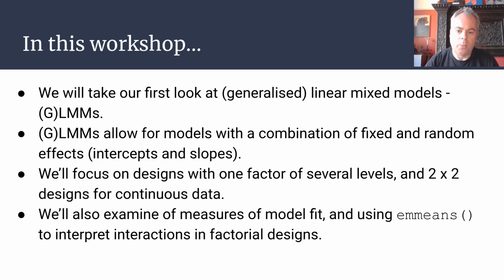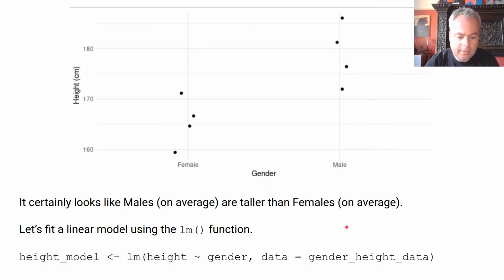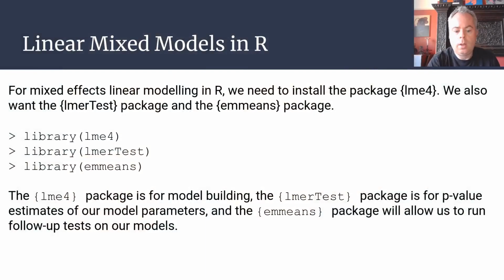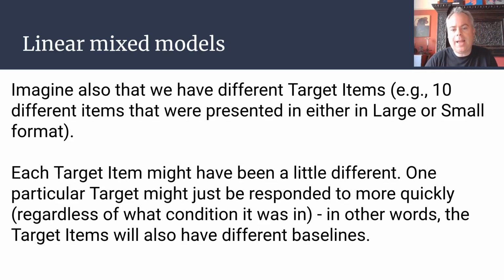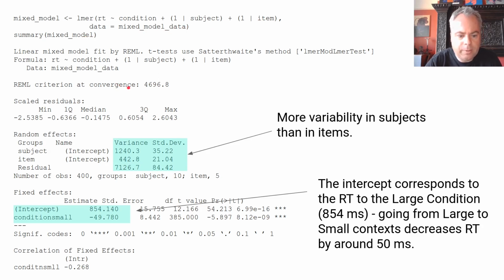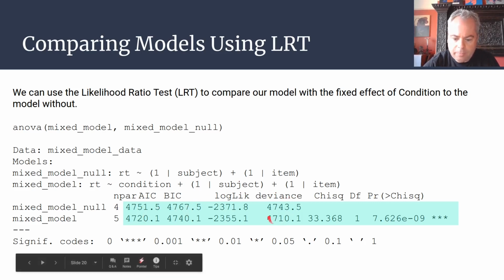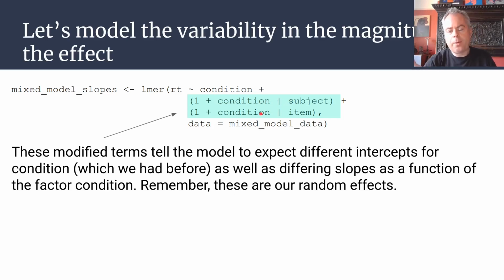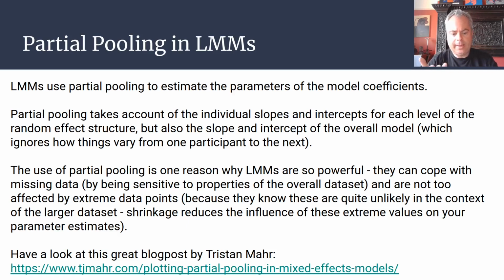Introduction to mixed models for psychologists using R. Video One.